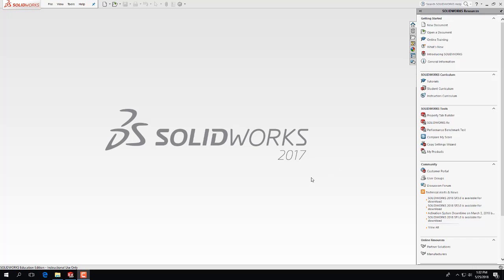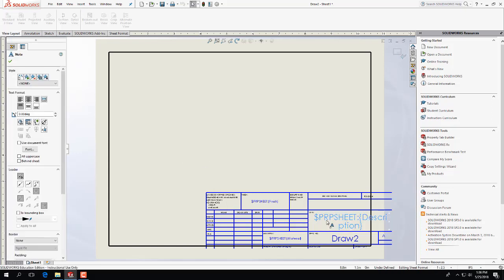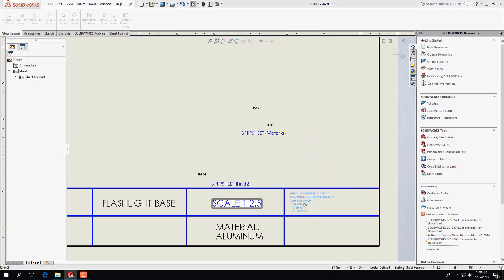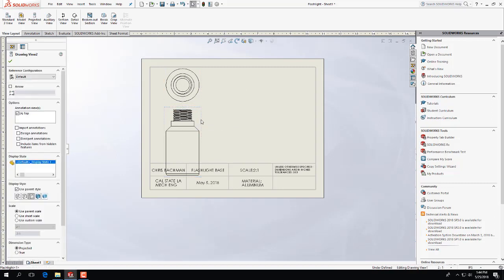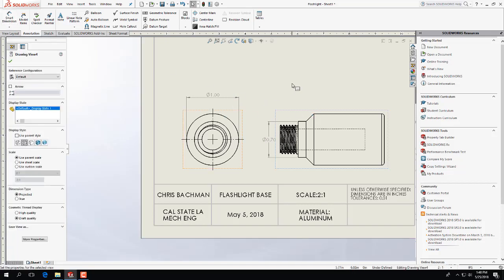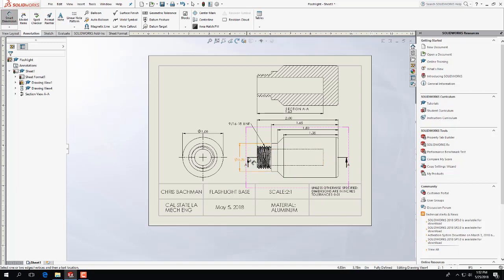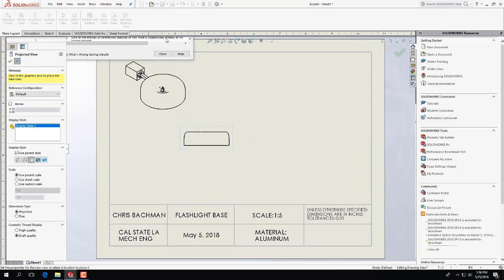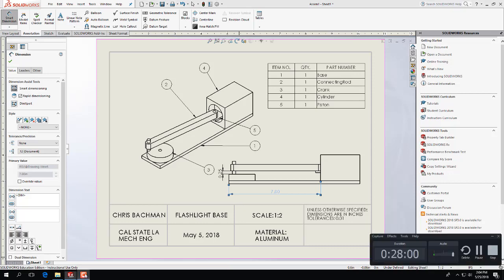Flashlight Detail Drawings in Solidworks - ME 2030